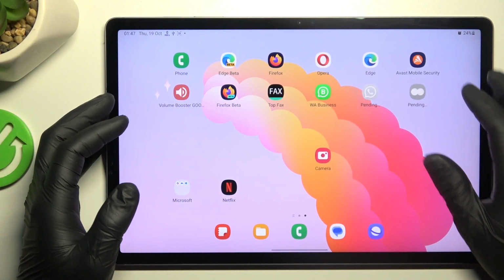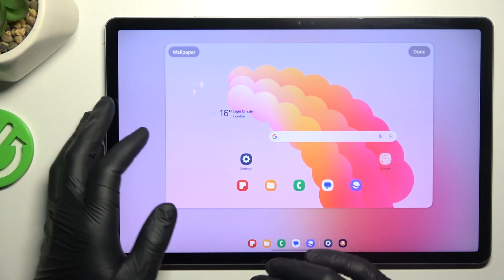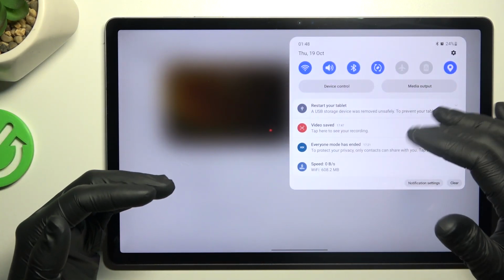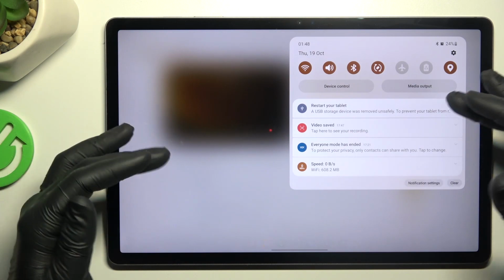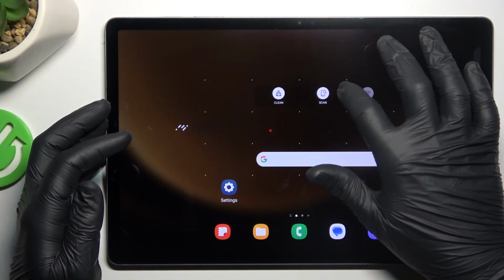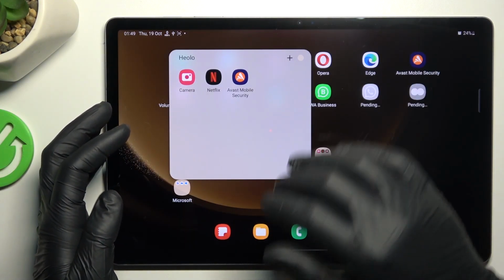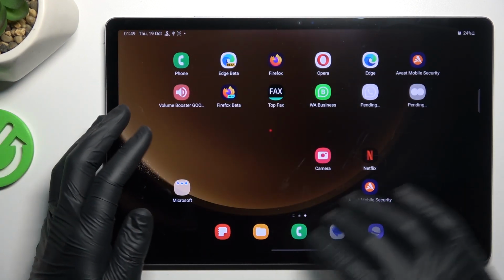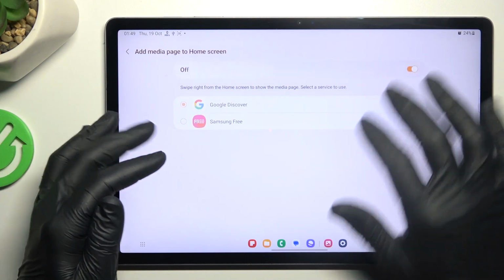How To Rearrange Home Screen on Samsung Galaxy TAB S9 FE+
Discover how to personalize and rearrange the home screen on your Samsung Galaxy Tab S9 FE+ for a more efficient and tailored user experience. This comprehensive guide provides step-by-step instructions to help you arrange and customize your device's home screen to match your preferences and needs.

How To Manage Home Screen On Samsung Galaxy TAB S9 FE+
How To Move Apps In Home Screen On Samsung Galaxy TAB S9 FE+
How To Adjust Home Screen On Samsung Galaxy TAB S9 FE+
Where Can i customize Home Screen on Samsung Galaxy TAB S9 FE+